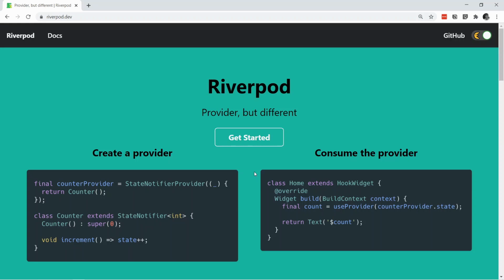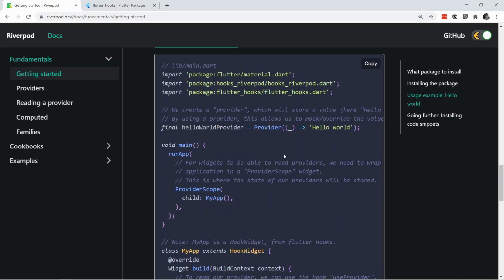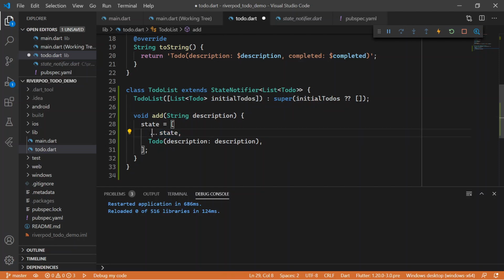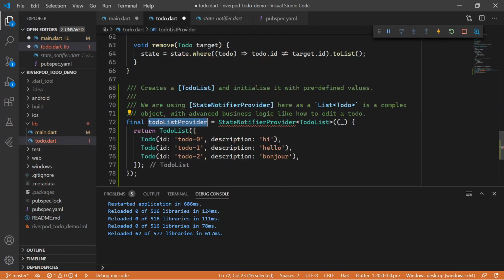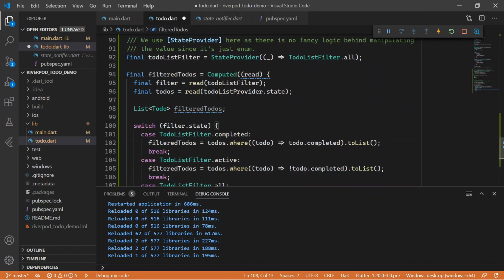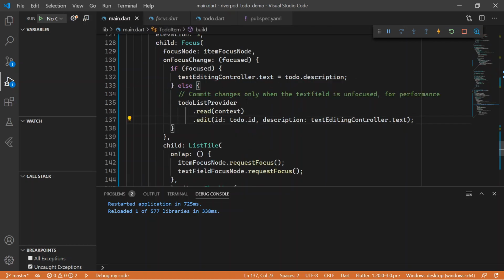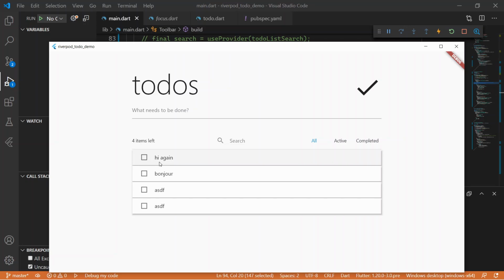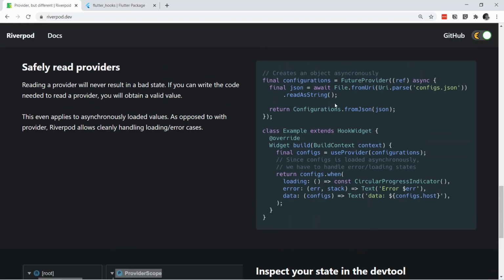Exploring Riverpod and building a Todo App | Flutter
Riverpod: Provider, but different. Riverpod is meant to solve some of the common problems of Provider and also give some other neat benefits. It's legit awesome, you should check it out.

In this video we explore Riverpod and its usage while building a Todo App.